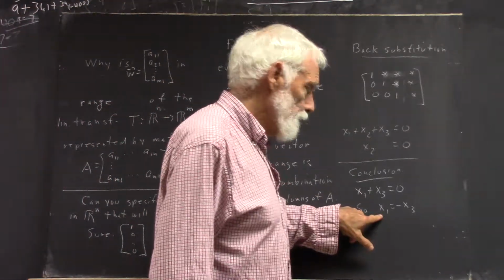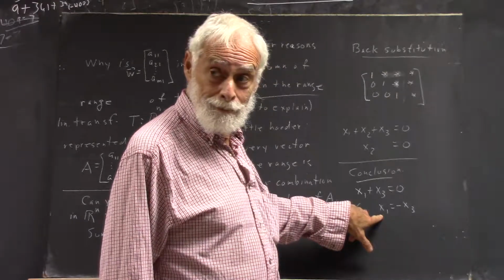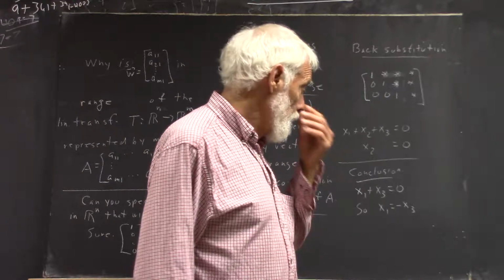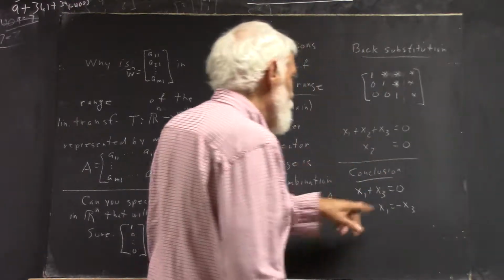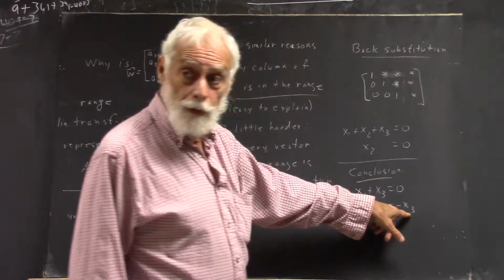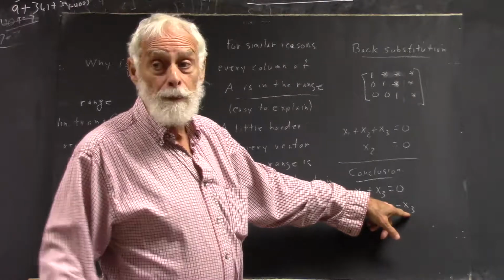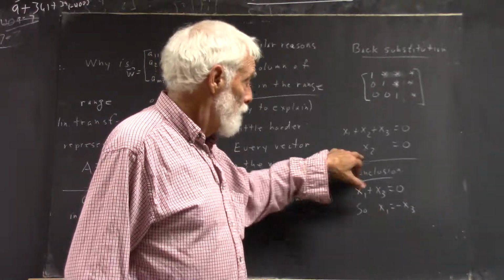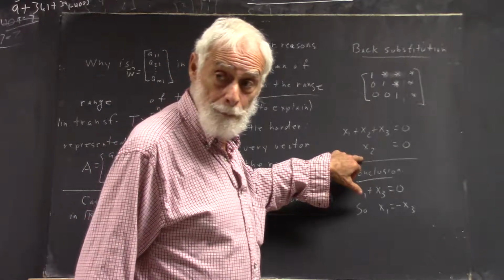daglin 4390 concepts from the text back substitution free variables how do these relate to what w